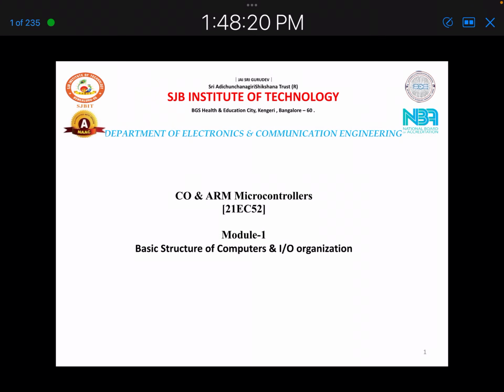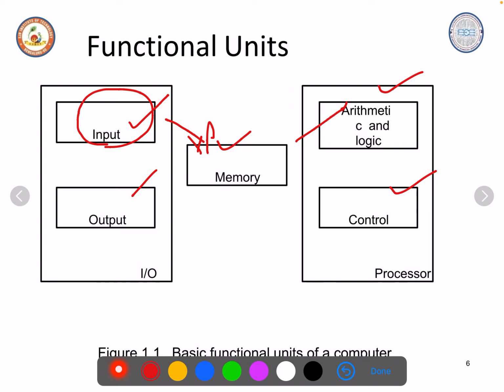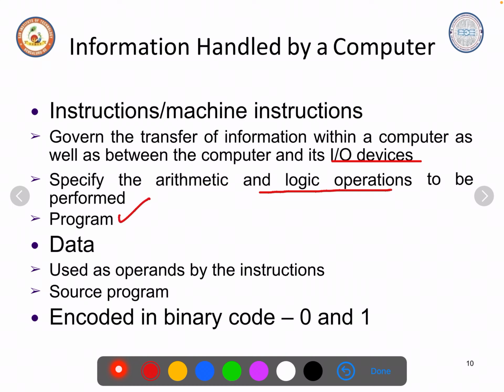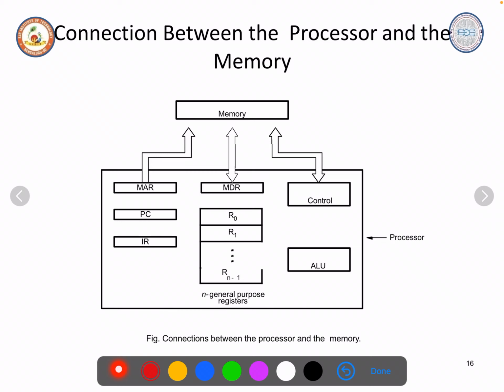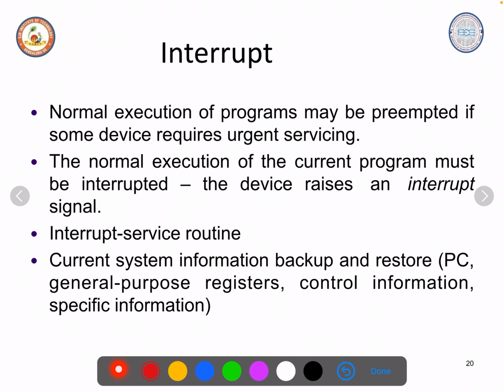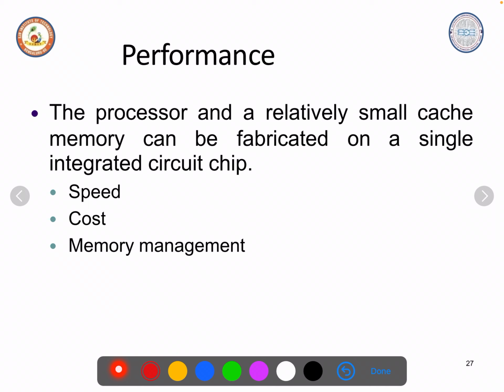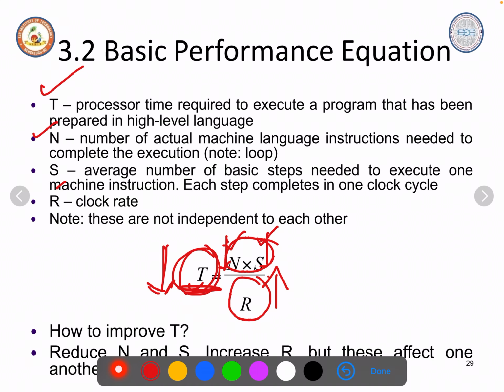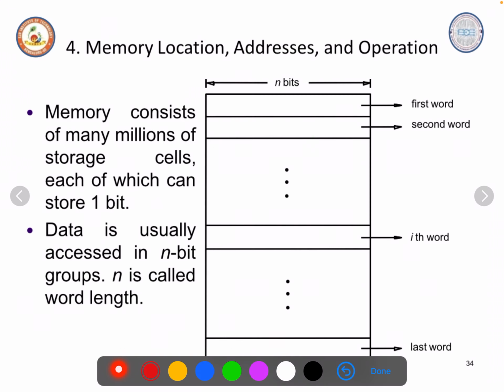COARM 21EC52 # Module 01 Basic operational concepts